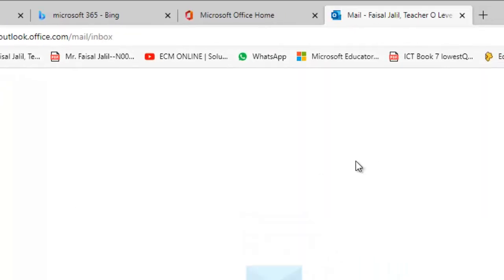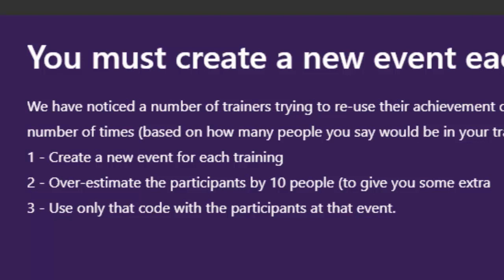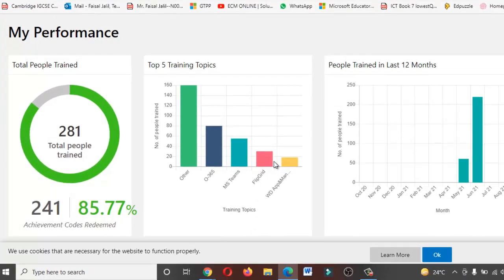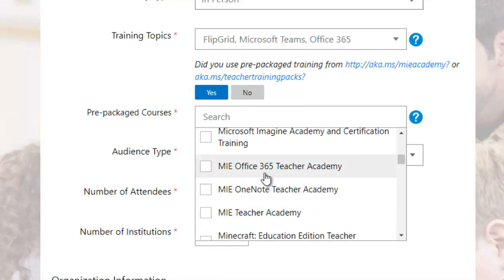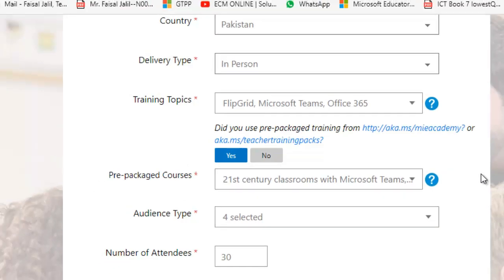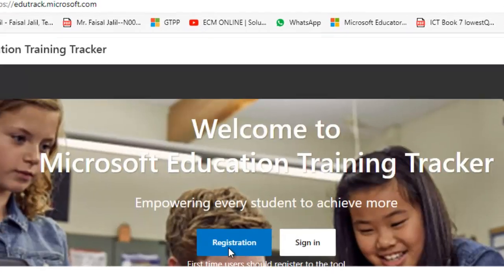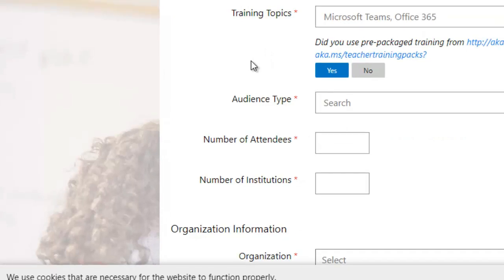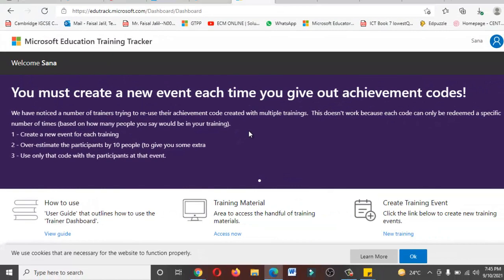How to Schedule Training On Microsoft Platform 2021 | MIE Master Trainer | MIE-Master Trainer Badge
HowToScheduleTrainingUsingMicrosoftPlatForm2021-22
using this tutorial we will be able to schedule online training via Microsoft platform and earn MIE-Master Trainer Badge and many more when we will explorer.